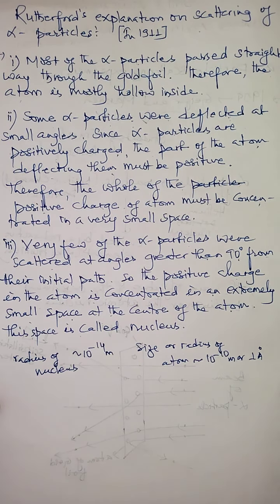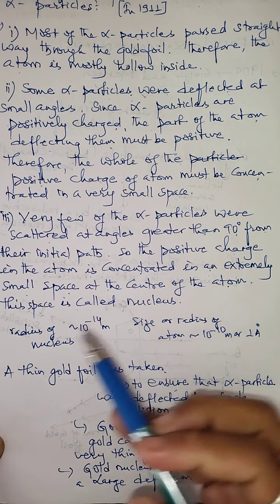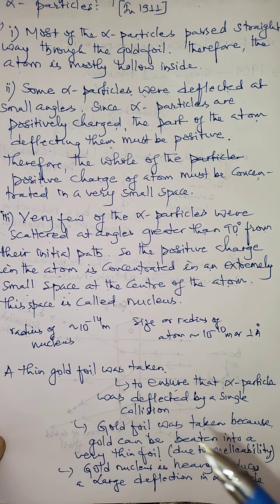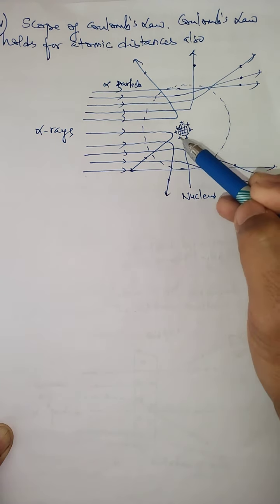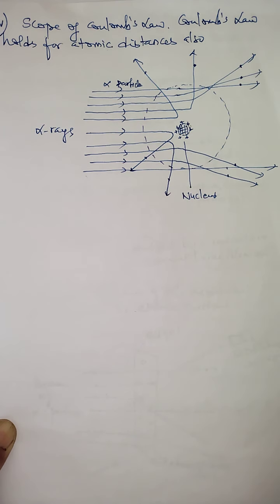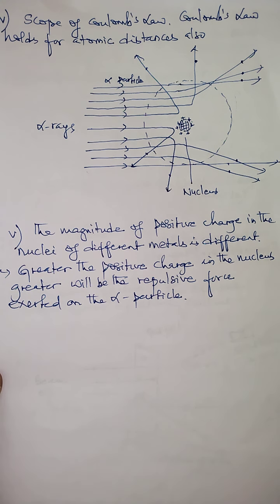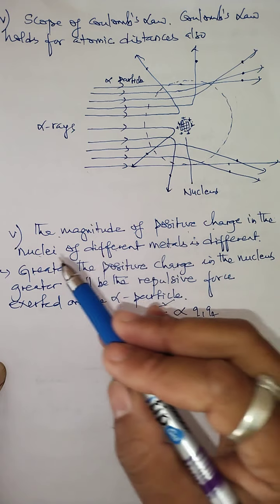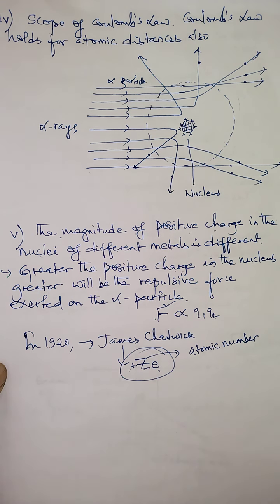Video 2, Rutherford's explanations on alpha particle scattering experiment, Unit-8, Class-XII Sc